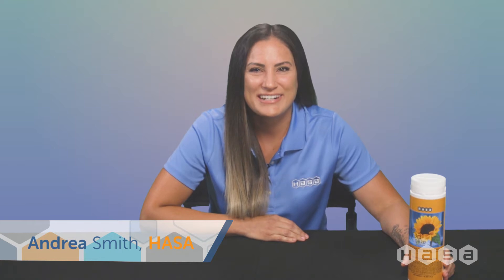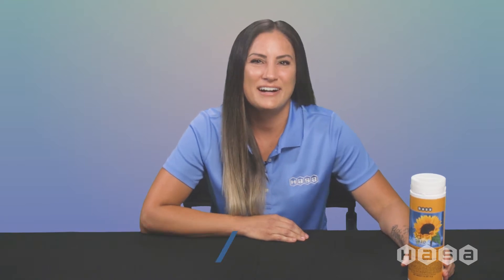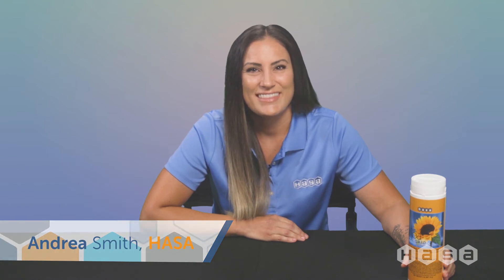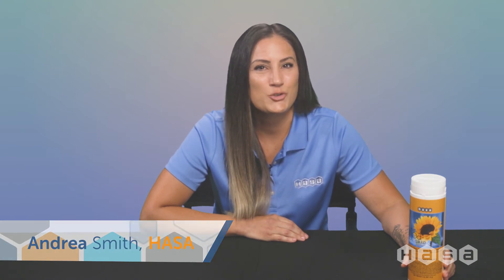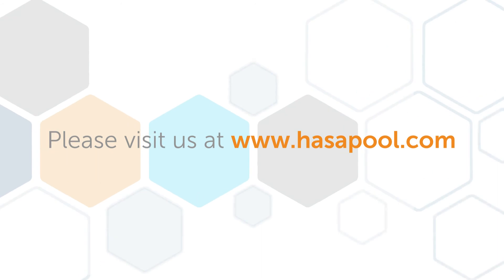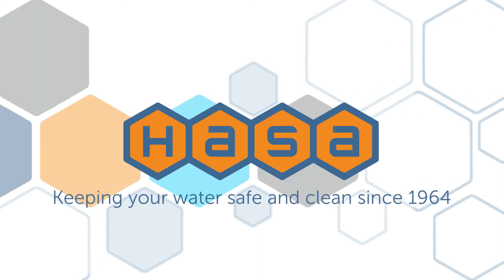Hi-Temp Spa Gard | HASA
Hi all. I'm (Hasa rep name) for HASA. Today we are looking at Hasa's Hi-Temp Spa Gard, which helps sanitize and oxidize the spa water. Hasa's Hi-Temp Spa Gard brings new sparkle to dull water caused by the buildup of organic waste while it also kills harmful bacteria in the spa water. Because of its almost neutral pH, it's a great choice for normal sanitizing and shocking of your spa water. Please read all directions for proper usage of all our products. This is (Hasa rep name) for Hasa. Thanks for checking in, and we hope this short video was helpful.